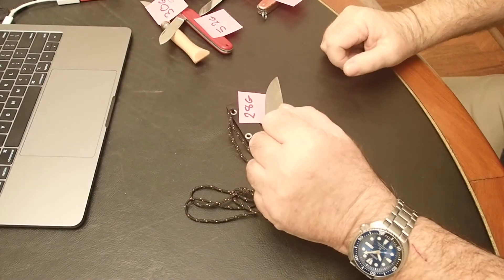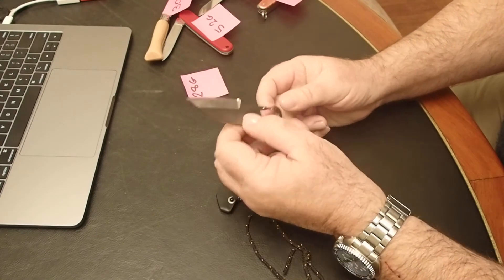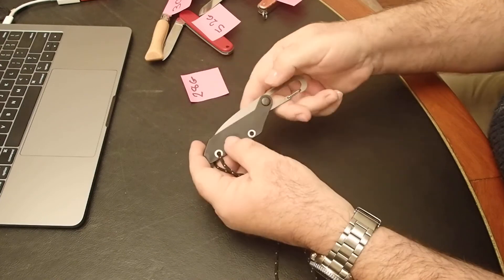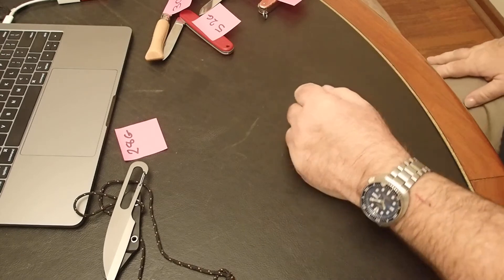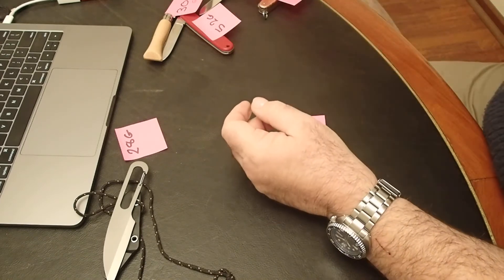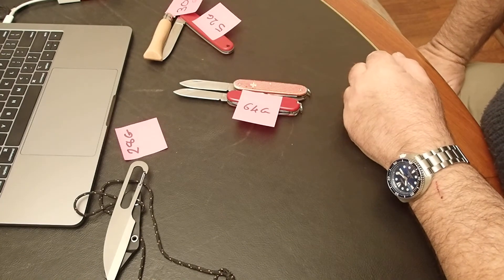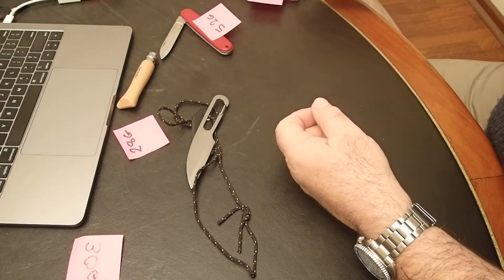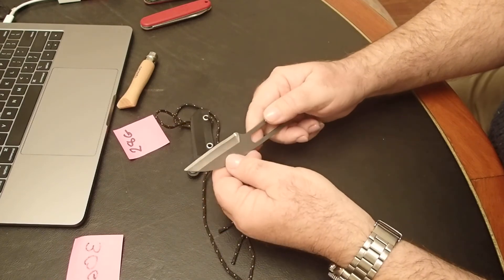Vargo Titanium Clip Knife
At 28 grams or one ounce its is certainly light weight but its hard to justify the recommended retail price of $59.95, I compare it to other pocket knives that are proven to be good hiking tools